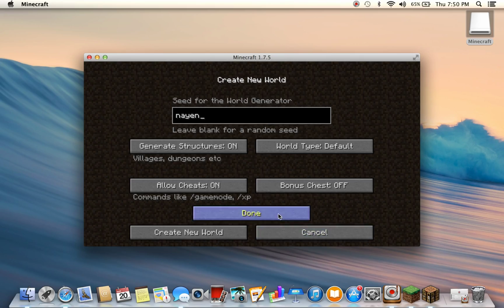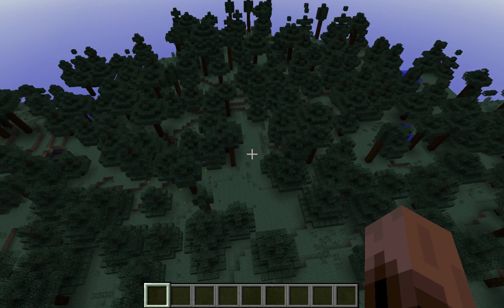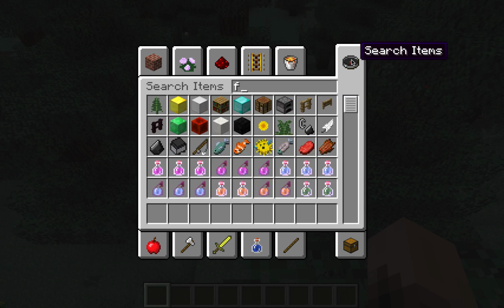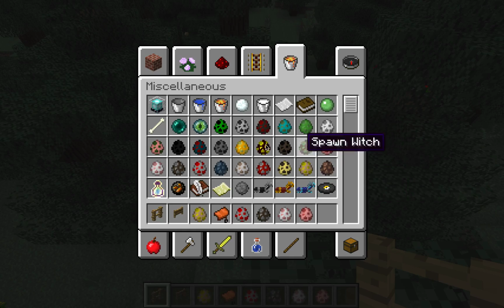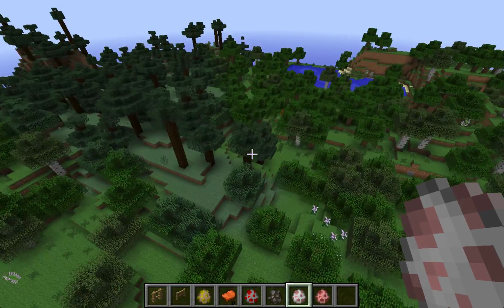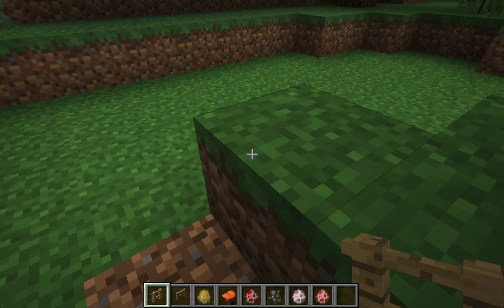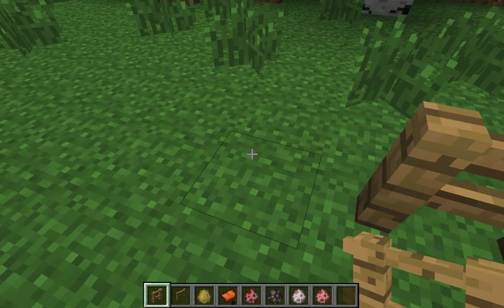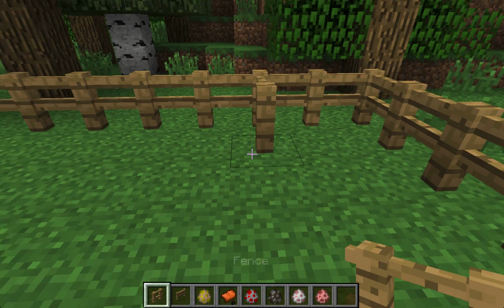best fram in minecraft